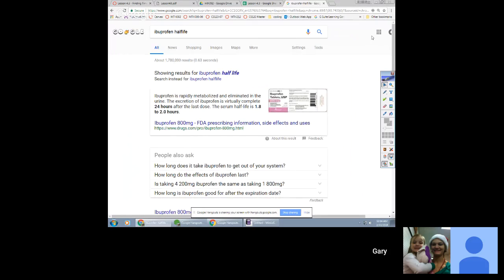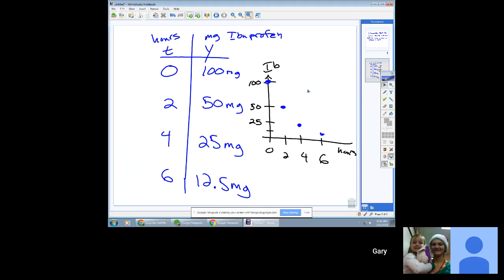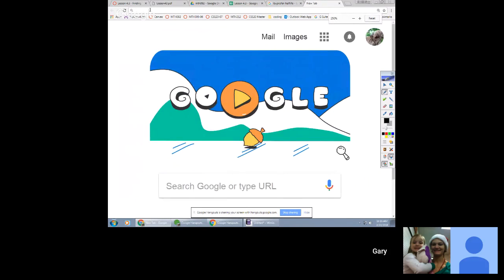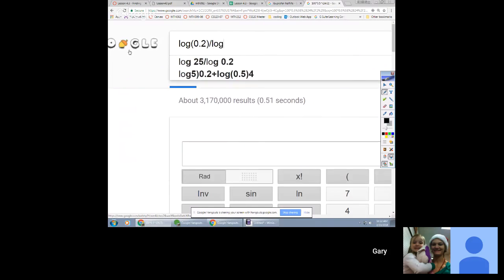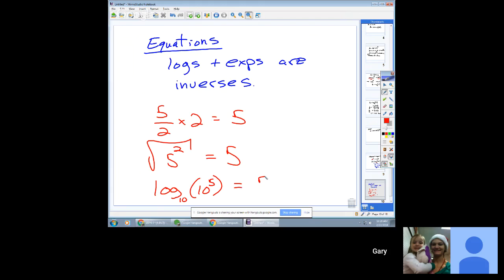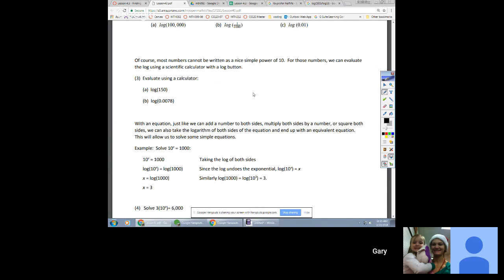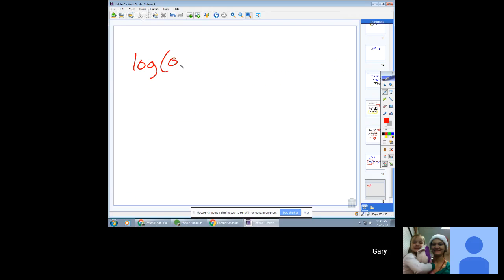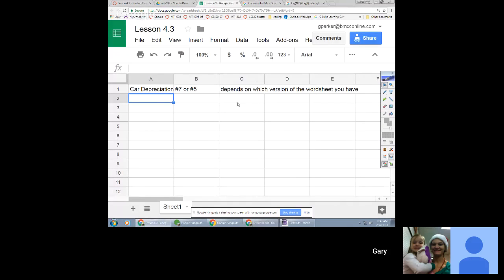MTH092 Day 28? Lesson 4.3 Logs and Exponents